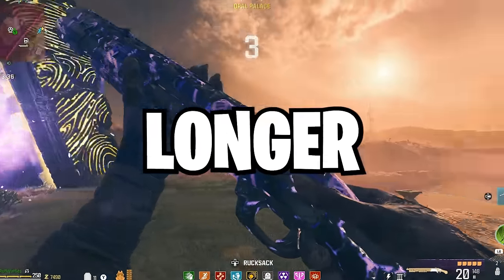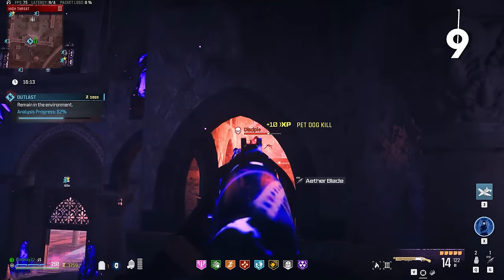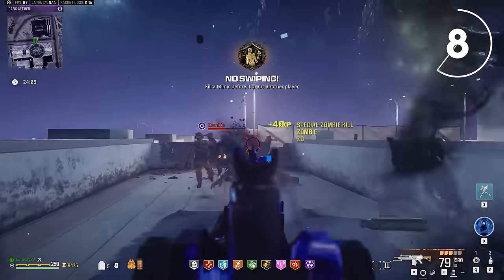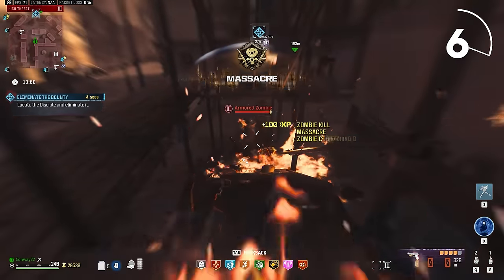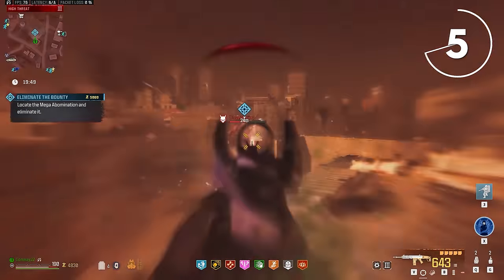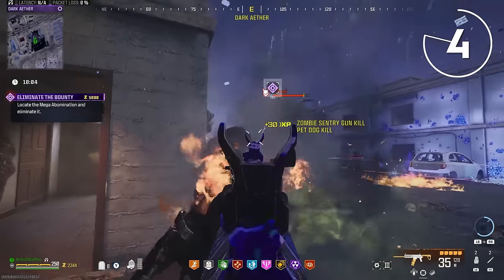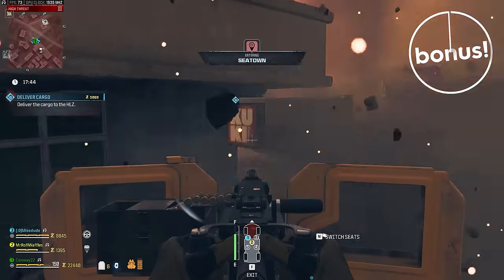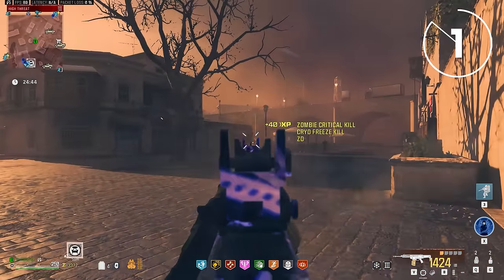The NEW 10 Best Pack a Punched Guns in MW3 Zombies (Nerfed Lockwood in S2+!)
The new MW3 Zombies update in Season 2 reloaded NERFED the lockwood so there are NEW better upgraded guns to use!
Are you surprised by #1 ?? 👀